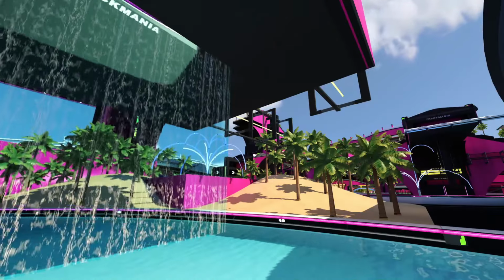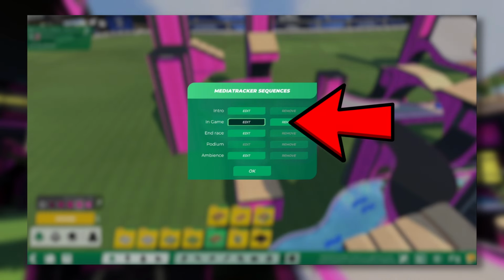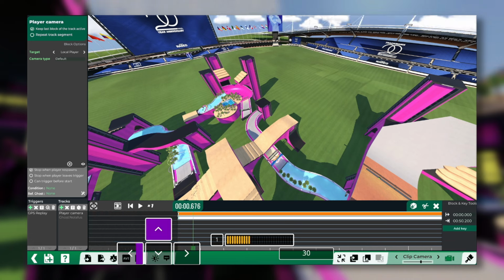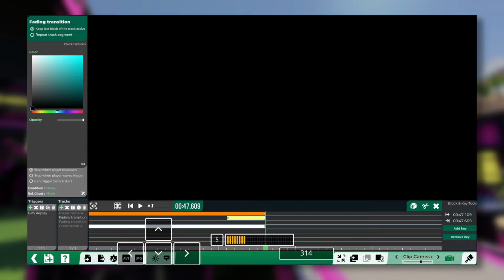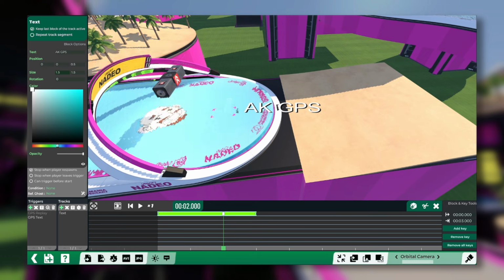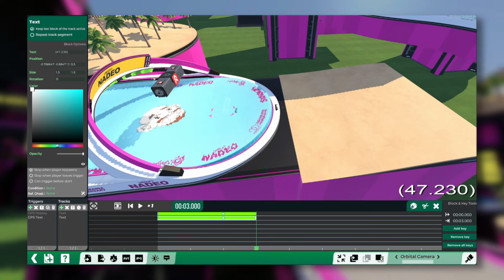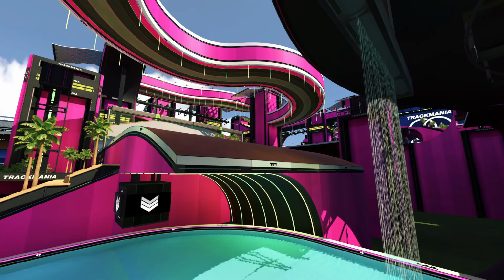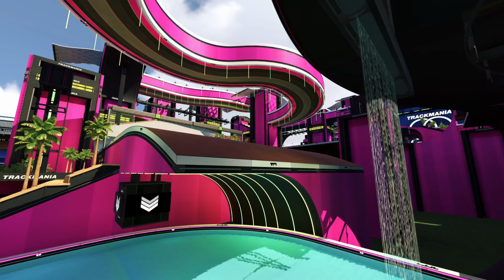Everything You Need to Know About the GPS - Trackmania Mapping Tips and Tutorials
Want to know how to make a GPS for Trackmania? How about common practices you should be doing, or mistakes you need to avoid? It's all in this one video!